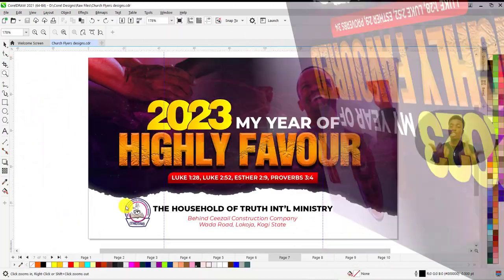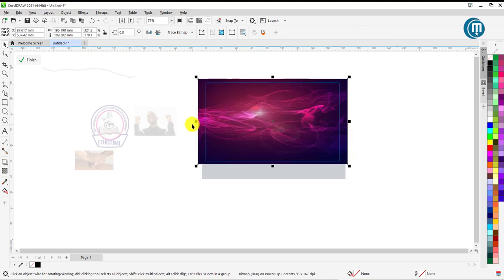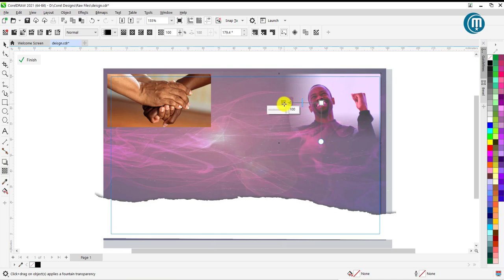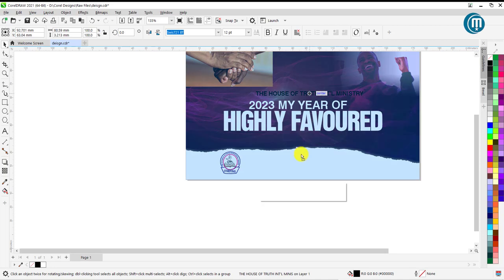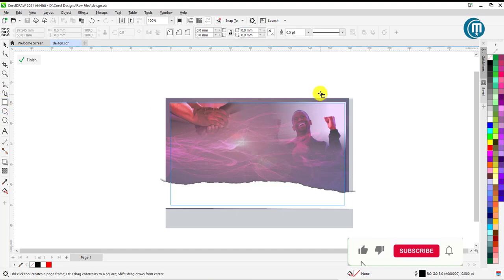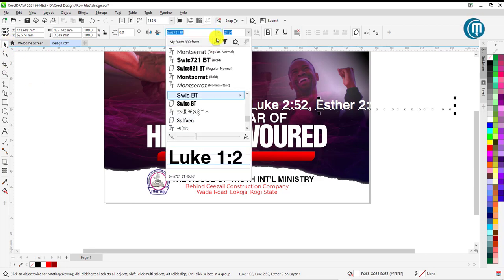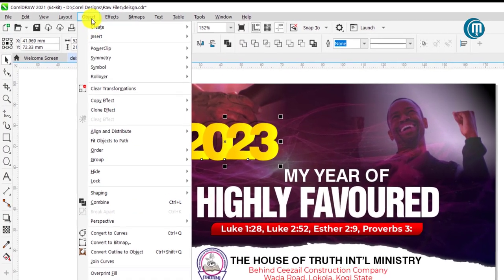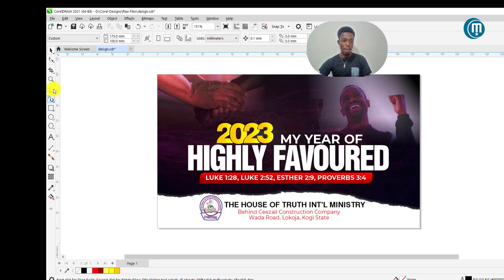Learn How To Design Church Flyers | 2023 Stickers using CorelDraw 21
In this Video, I explained the processes involved in have a professional design like this using CorelDraw 21 and any other version.

Join our Master Class on Graphics Design.